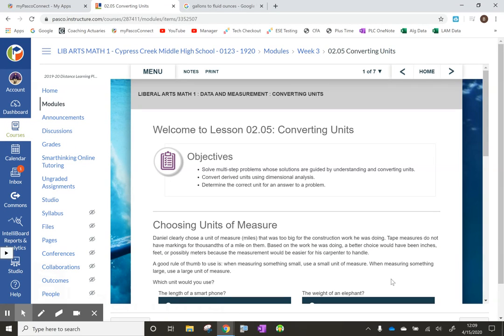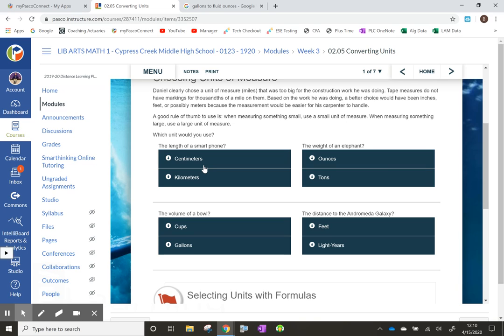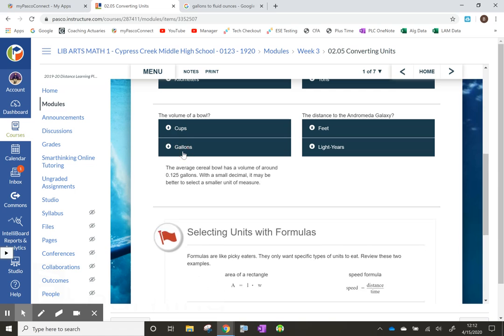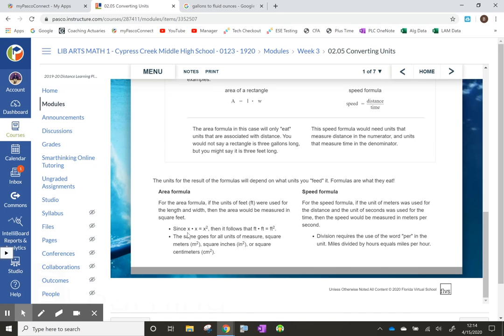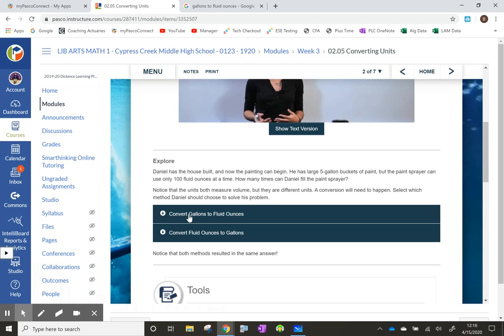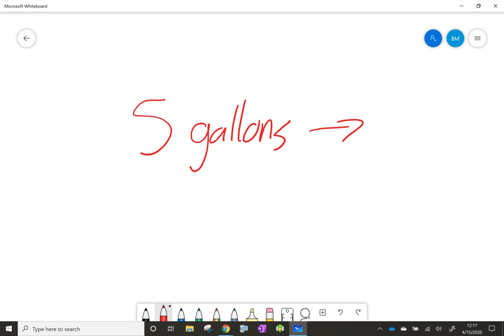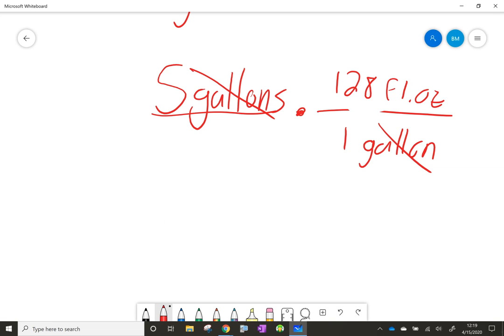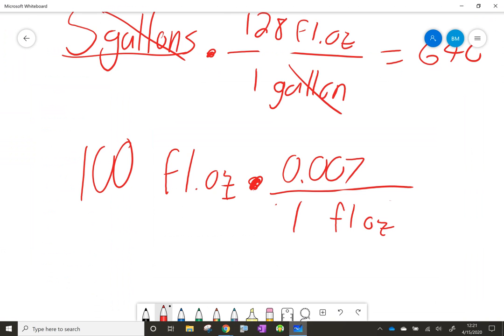Liberal Arts Math Distance Learning Week 3 Module 2.05